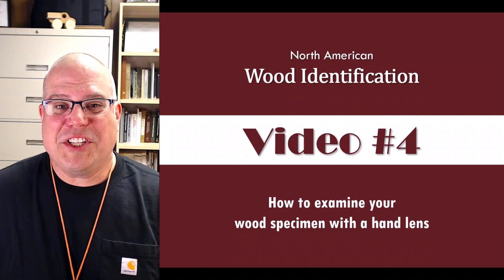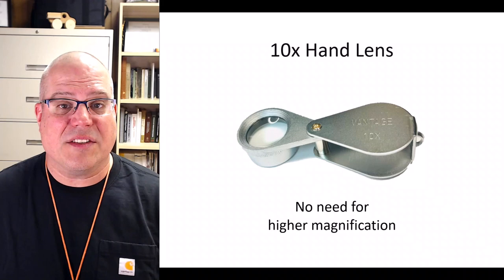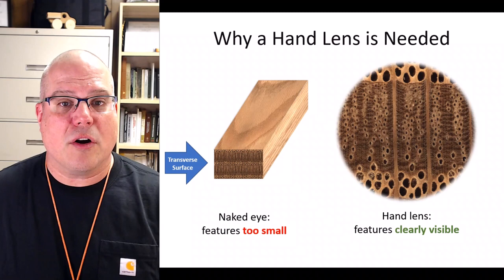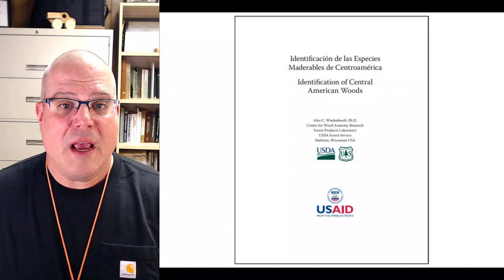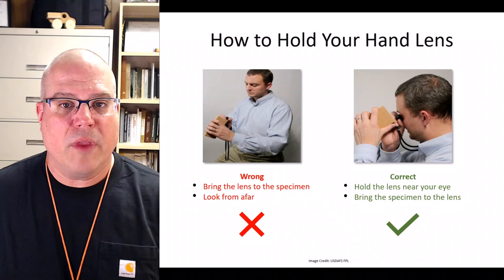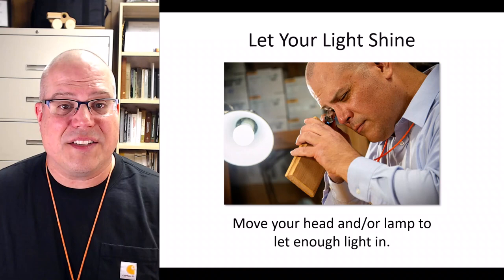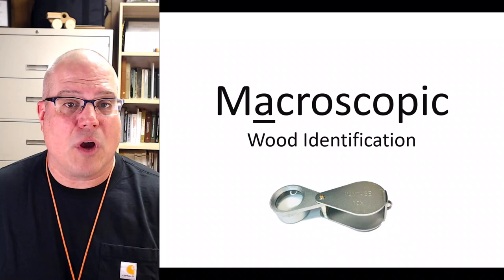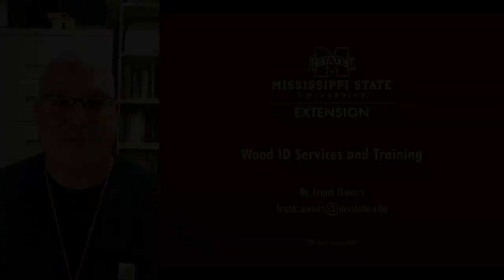North American Wood Identification #4 - How to use a hand lens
Learn how to use a small magnifying glass called a hand lens to examine anatomical features on a wood specimen for identification. Video content taught by Dr. Frank Owens from Mississippi State University.

TIMESTAMPS
00:00 Introduction
00:35 10x hand lenses
01:14 Why we use a hand lens
02:17 Hand lens technique
03:52 Definition of macroscopic
05:02 Preview of next video